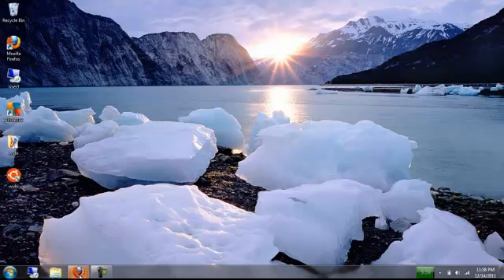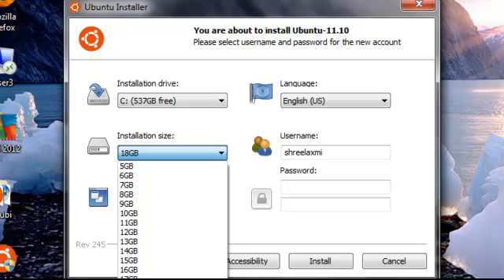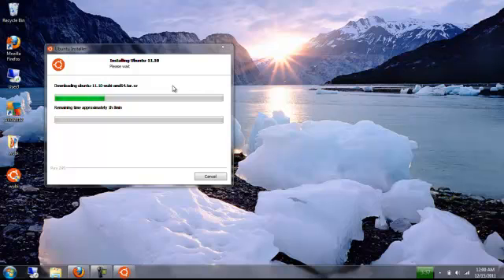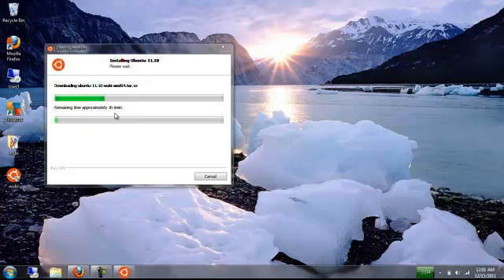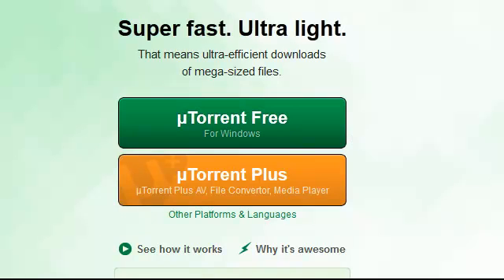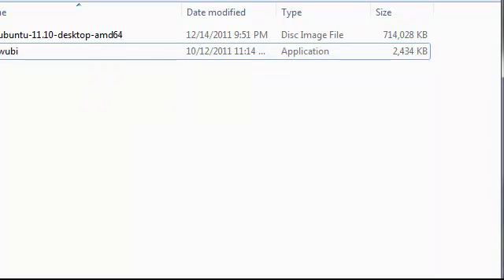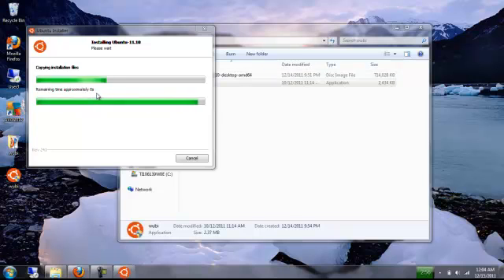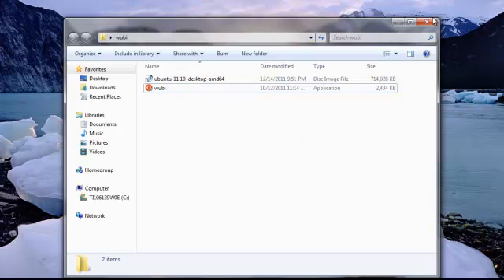Install Ubuntu using Wubi in Windows the easy way!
In this video I show you how to install ubuntu using wubi which is a windows installer

MAKE SURE, IF YOU USE THE SECOND METHOD, THAT WUBI AND THE ISO FILES ARE IN THE SAME FOLDER.